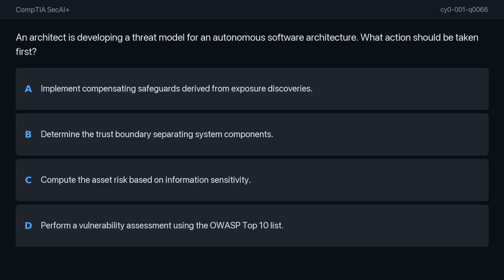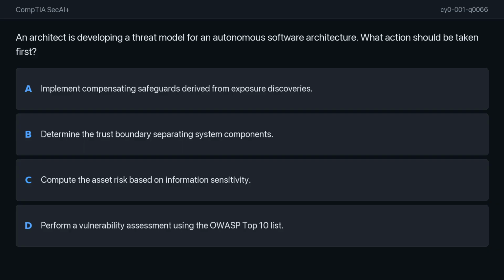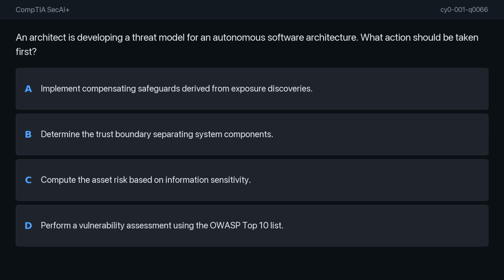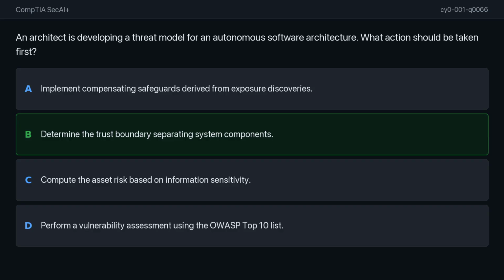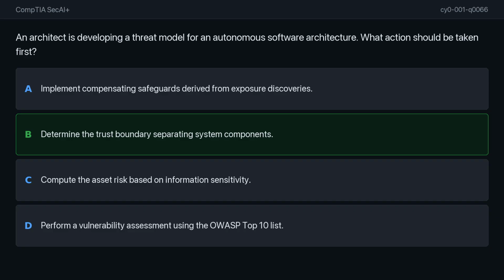Certingo | CompTIA SecAl+ (CY0-001) — Question 66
🎯 Getting ready for the CompTIA SecAl+ (CY0-001) certification? Practice FREE with a real exam demo

📚 CompTIA SecAl+ (CY0-001) | Question 66

An architect is developing a threat model for an autonomous software architecture. What action should be taken first?

🎯 Category: Security Architecture
🧠 Stop memorizing random questions: unlock the full question bank, timed exam simulations and spaced repetition (SRS) that tells you when to review each topic